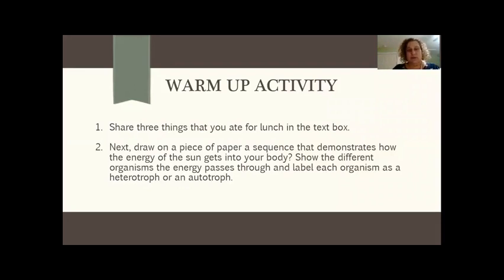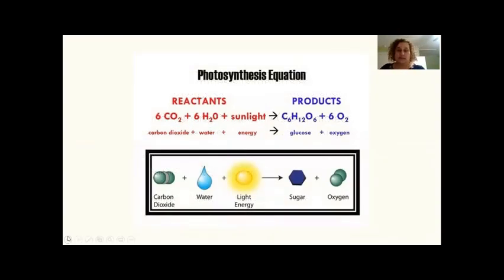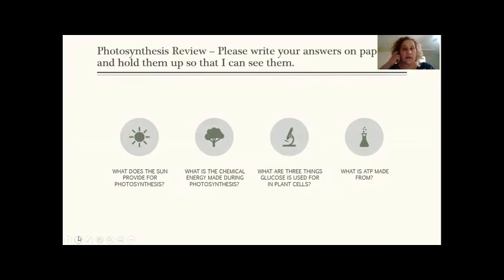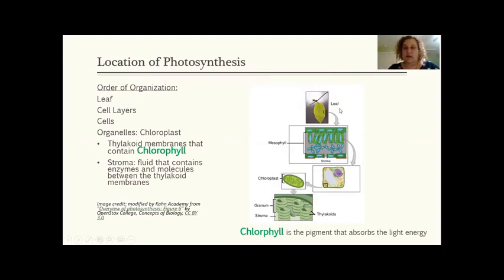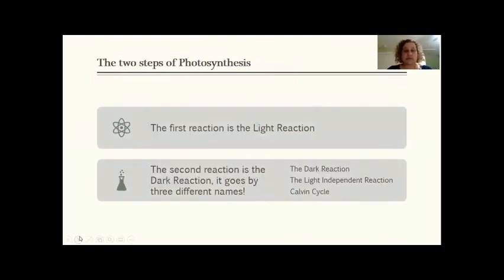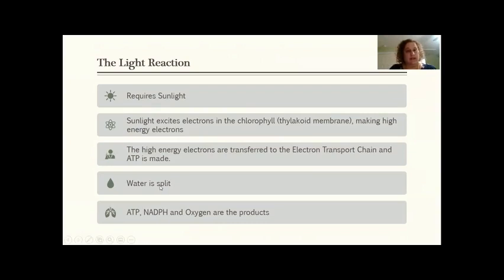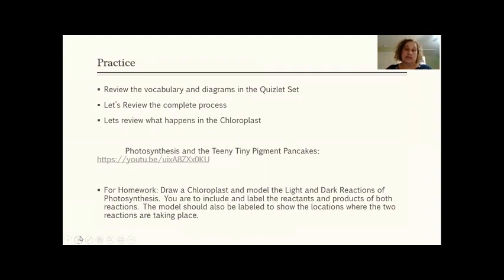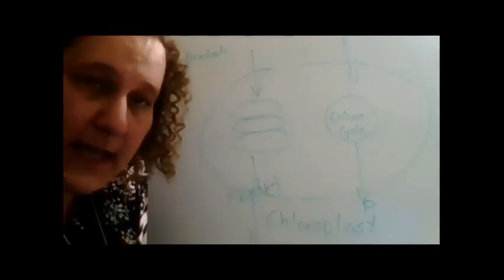Learn about the Process of Photosynthesis with NJ Teacher Ms. Kearns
What did you have for lunch today? Whatever it is, it can be traced back to the sun, because energy from sunlight is the basic component of green plant life. So, what is the process that plants use to convert this energy? How and where does it take place? Find out with Ms. Kearns and her 9th grade science class as they learn all about the structure of the leaf, the ingredients to photosynthesis, and the importance of this process.
This a great lesson for high school students looking to learn more about photosynthesis, or for science teachers seeking an example of good instruction on this topic.